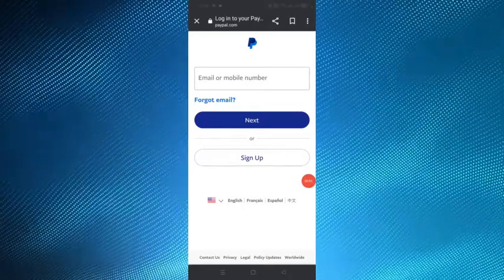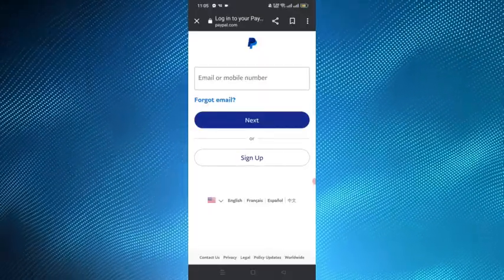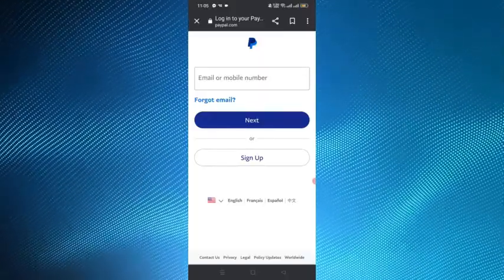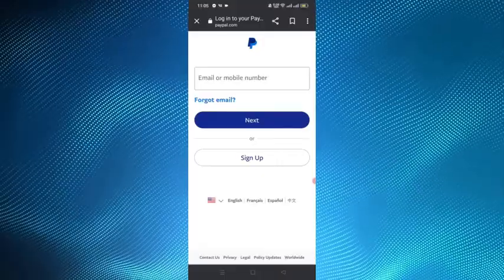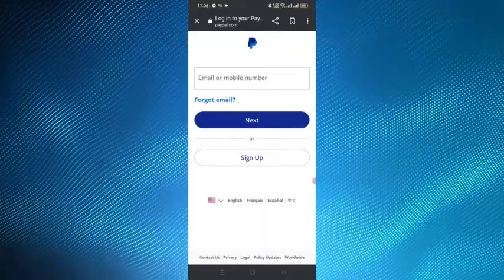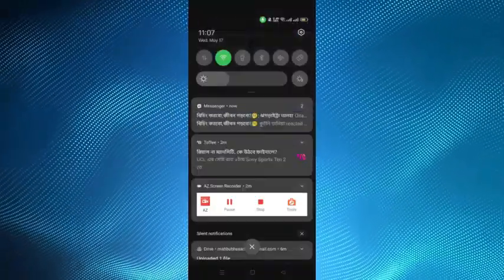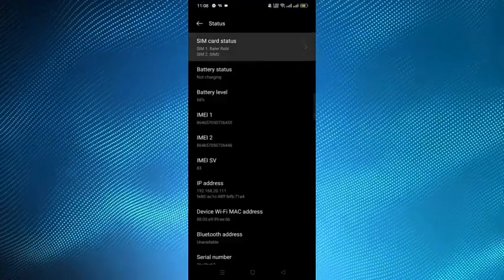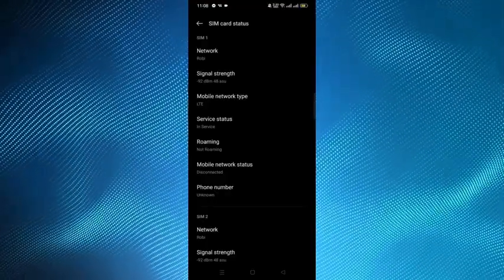How To Fix Paypal Not Sending Verification Code(FIXED)